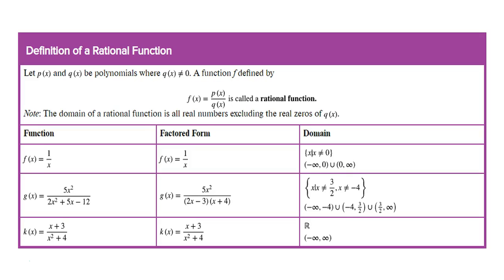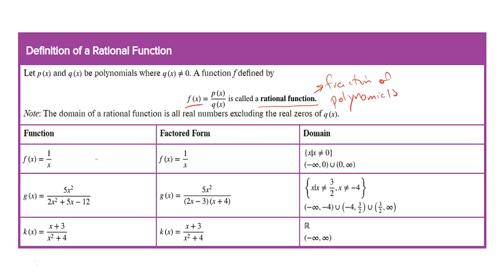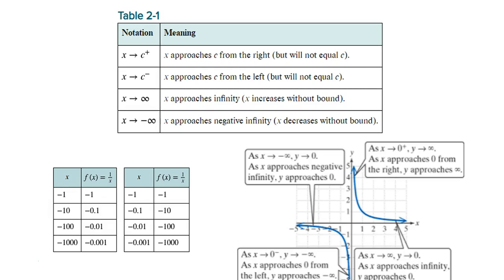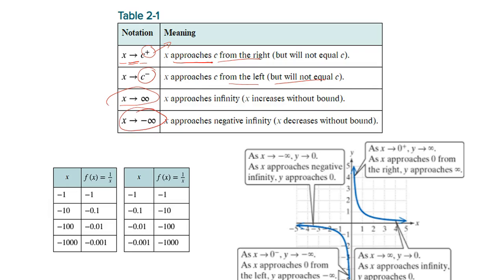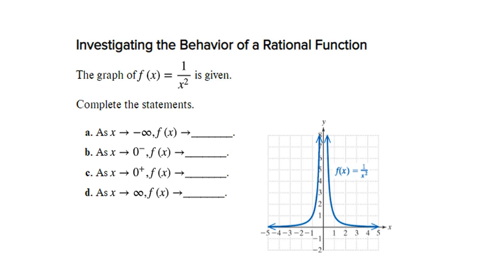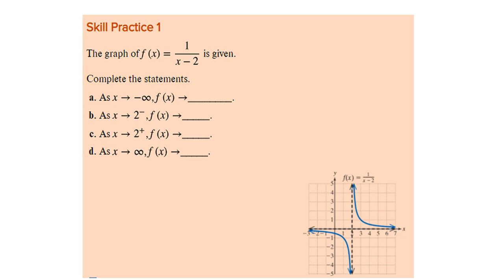MAT 171 Rational Functions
MAT 171 Section 2.5 Part 1 - Rational Functions
Instructor: Craig Carrigee, Ph.D.